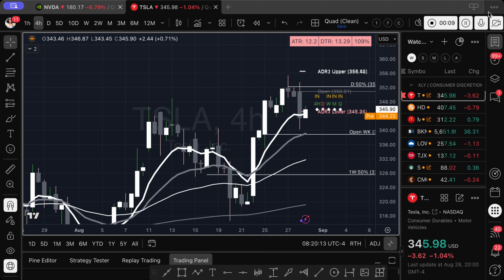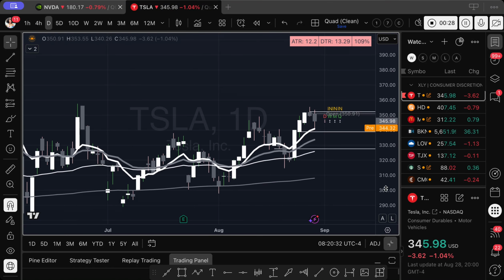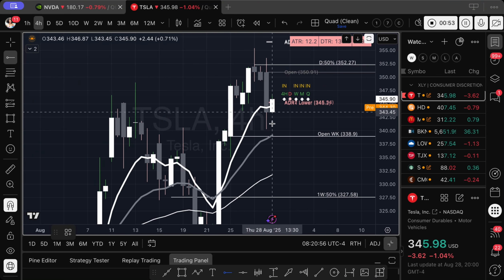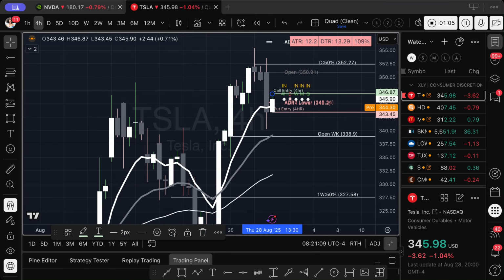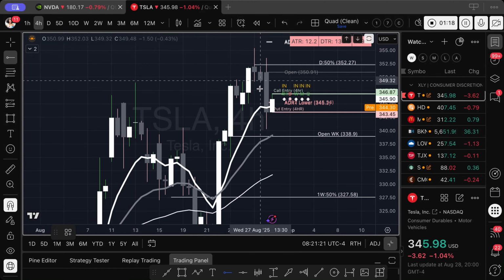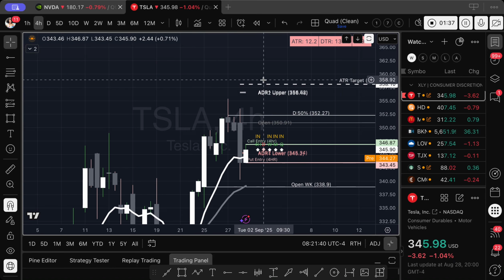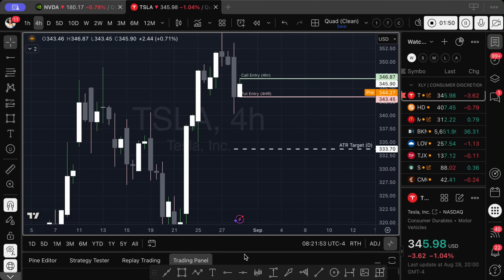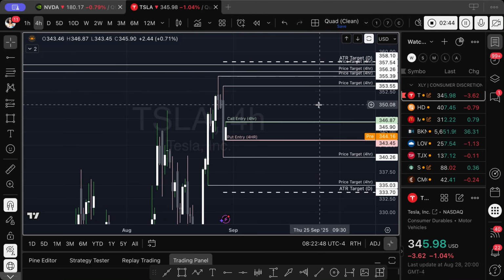Free Trade Idea | $TSLA | 8/29/2025